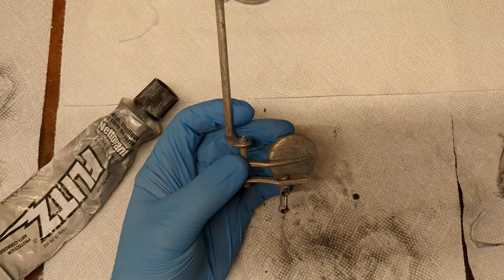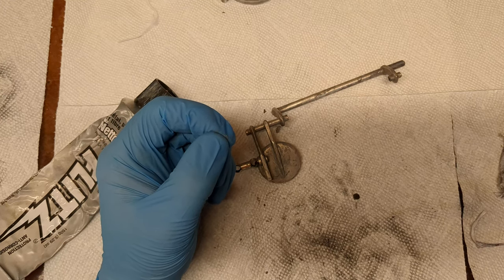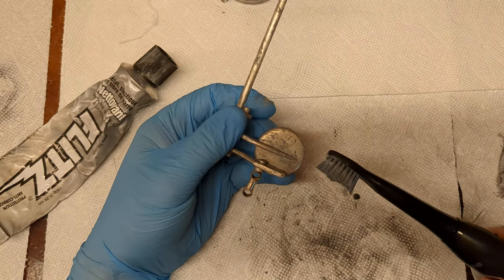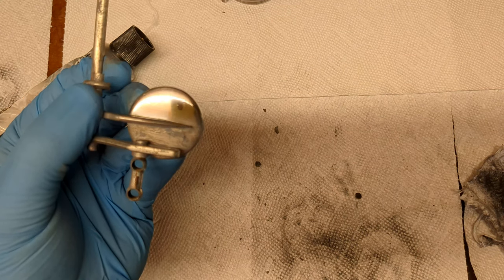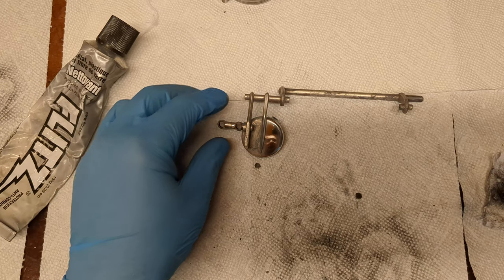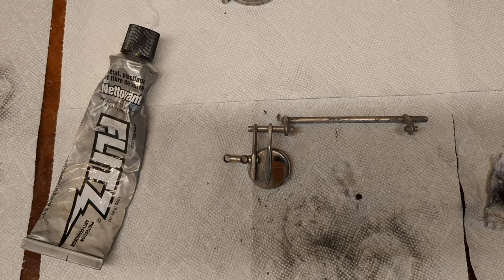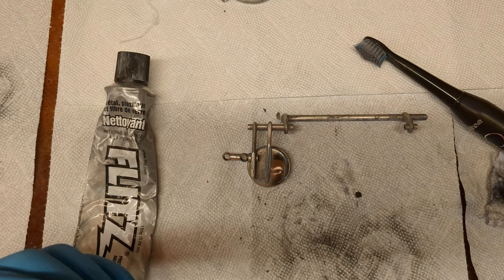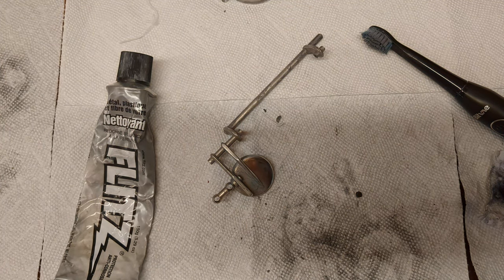Saxophone Repair Topic: Trick for Removing Really, Really Stubborn & Hardened Silver Tarnish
Saxophone repairman Matt Stohrer of shares a tip on how to remove super stubborn tarnish.

But every once in a great while, the big guns need to come out.  This method can only be used along with a very thorough cleaning before and after, so that usually means during an overhaul.  Flitz is a very aggressive polish and in my opinion should be used sparingly, if at all, under normal circumstances on vintage saxophones.

If you like my content and would like to support me, you can do so by becoming a "Channel Member" here on YouTube, or you, you can become a patron on Patreon or by "buying me a coffee"!